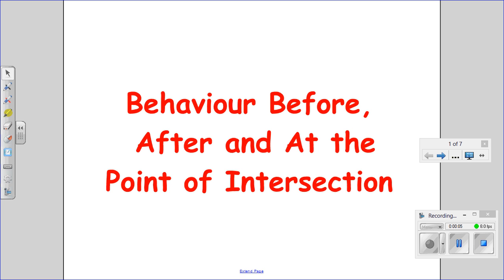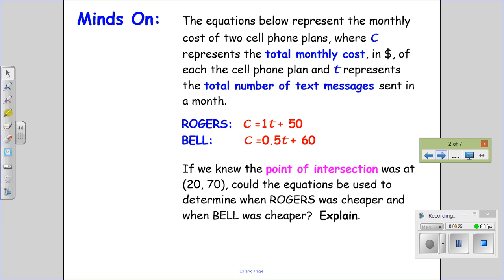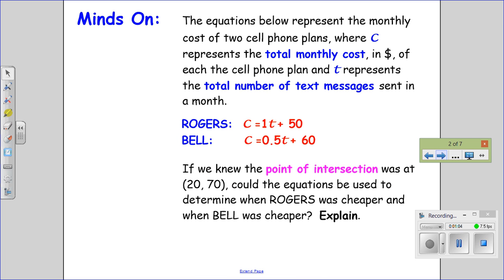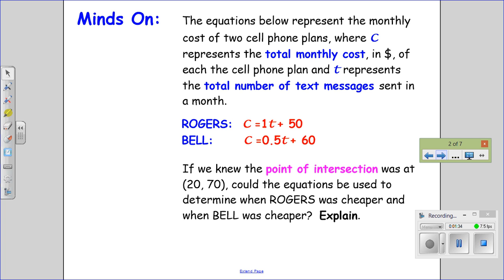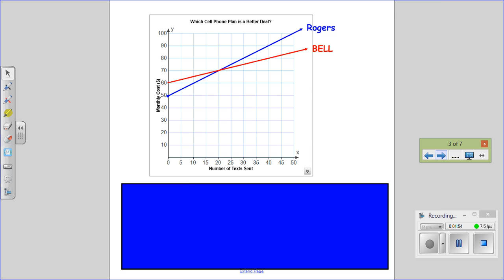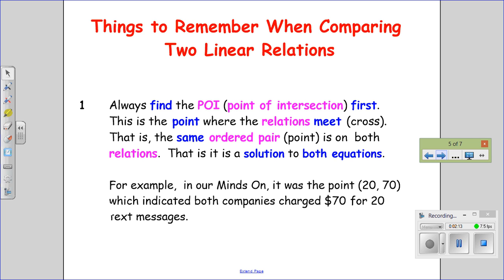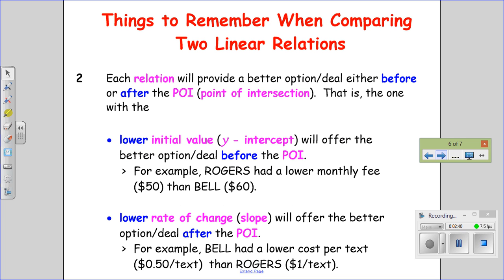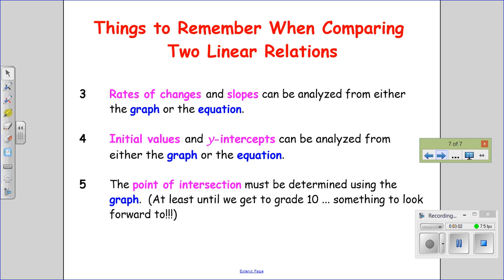Les 08V BA POI EQN